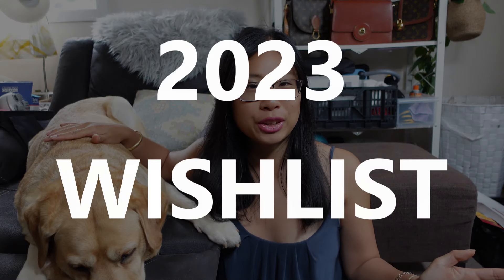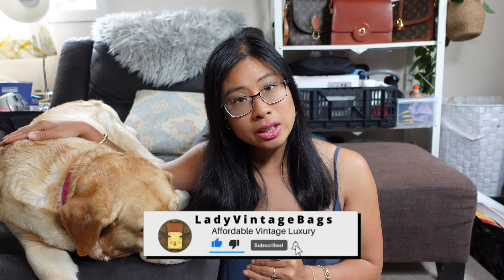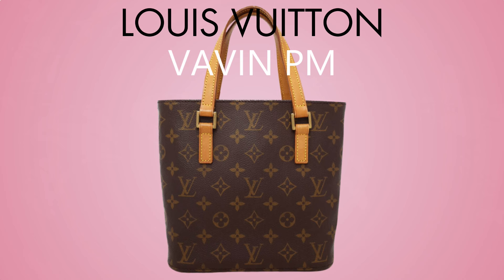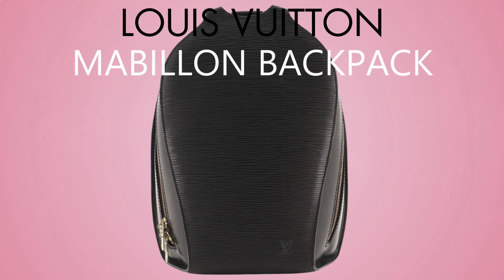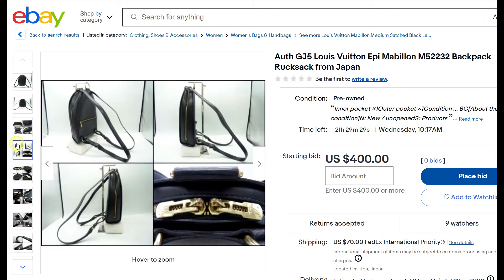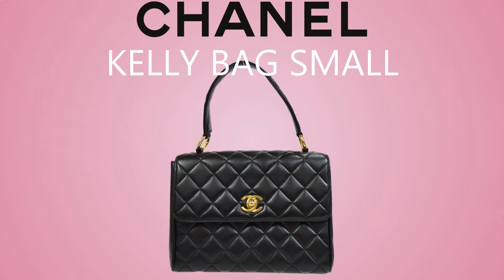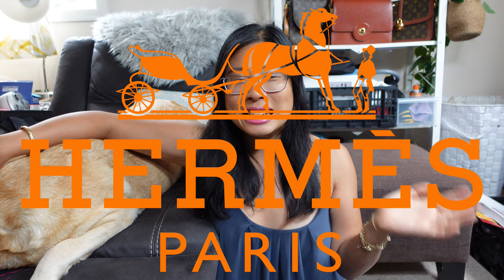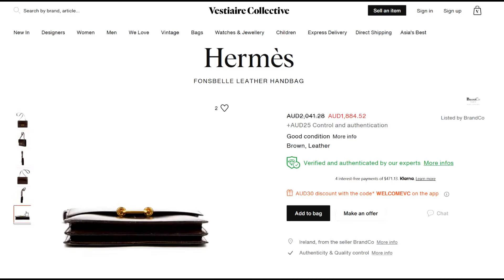My Luxury Vintage Handbag Wishlist For 2023! What I Think Is Worth The Money!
I hope you enjoyed this video: My Luxury Vintage Handbag Wishlist For 2023! What I Think Is Worth The Money! NEXT UP watch my video: 10 VINTAGE LV Alternatives to LOUIS VUITTON'S HOTTEST Bags!

Hi I'm LadyVintageBags! I'm a VINTAGE DESIGNER HANDBAG LOVER here to show you that you can not only OWN but EVEN COLLECT beautiful designer handbags on a budget by buying VINTAGE!!! In this video I show you my luxury handbag wishlist for 2023 which includes bags from Louis Vuitton, Chanel and Hermes

Handbags mentioned
-LV Marly Bandouliere Damier Ebene Special Order
-LV Vavin PM
-LV Mabillon Backpack
-Chanel CC quilted flap bag with attached wallet
-Chanel Kelly Small
-Hermes Fonsbelle

Timestamps
0:00 Intro + Bag 1
1:41 Bag 2
2:36 Bag 3
3:23 Bag 4
4:26 Bag 5
5:17 Bag 6

My favourite Japanese re-seller Seller:
(direct website) - cheaper if you buy direct! eBay AU store